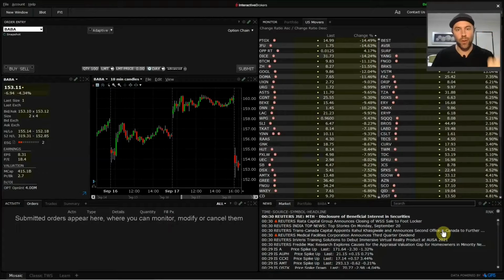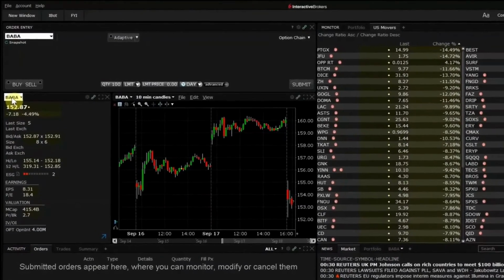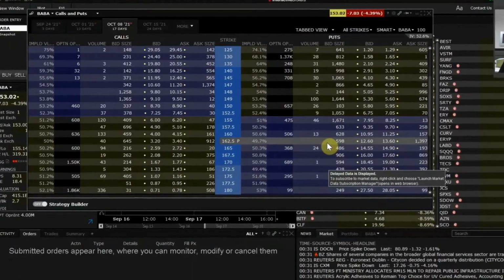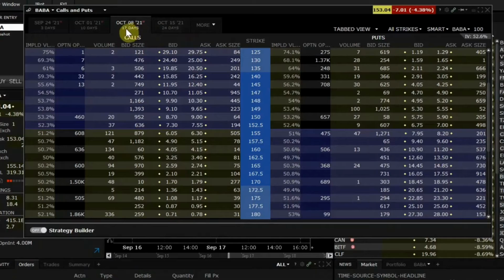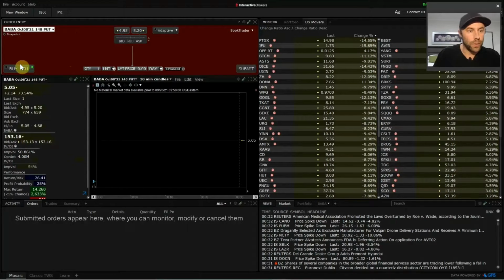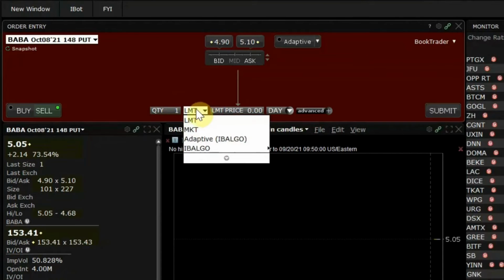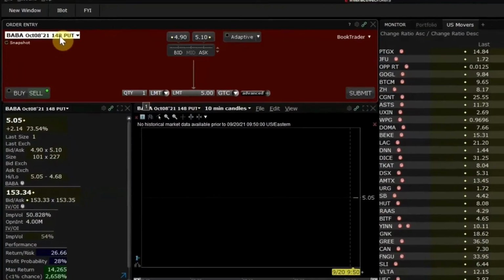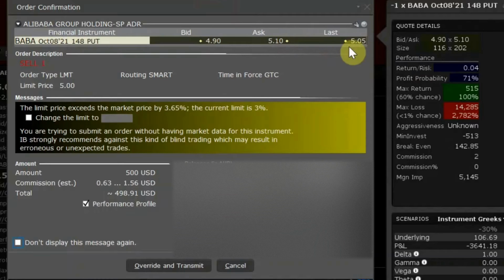How to SELL PUT OPTIONS In AUSTRALIA ( Step by Step Guide on How to Sell PUTS Interactive Broker )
Interactive Broker is the broker I personally use to sell put options in Australia and could be a good option for you to consider if you are thinking about trading options in Australia, Interactive broker gives you access to many different markets all over the world with very competitive brokerages costs.

We will be doing a complete step-by-step beginner guide on how to sell put options through the Interactive broker platform.

When you sell a put option, you agree to buy a stock at an agreed-upon price. It's also known as shorting a put. Put sellers lose money if the stock price falls. That's because they must buy the stock at the strike price but can only sell it at a lower price.

Brokerage Sites I personally use and recommend.

Stake - Invest in US Stocks and ETFs on Stake.

You can also use the link above to try the platform completely free forever on the free plan option.

Available Plans (In Australian Dollars):
Free Plan: $0/m
Starter Plan: $15/m or $150/yr
Investor Plan: $25/m or $250/yr
Expert Plan: $39/m or $390/yr

Sony Vlog Camera ZV-1 | Digital Camera
GoPro HERO8 Black

Some of my Favorite Investing books.

Rich Dad's Retire Young Retire Rich
The Dhandho Investor
One Up On Wall Street

Here's a summary breakdown of buying vs. selling options:

Buying a call: You have the right to buy a security at a predetermined price.
Selling a call: You have an obligation to deliver the security at a predetermined price to the option buyer if they exercise the option.
Buying a put: You have the right to sell a security at a predetermined price.
Selling a put: You have an obligation to buy the security at a predetermined price from the option buyer if they exercise the option.

00:00 Introduction
01:00 How to Sell put options
07:10 Conclusion